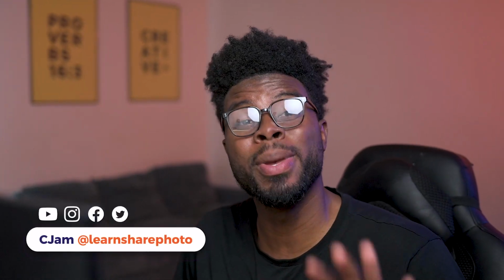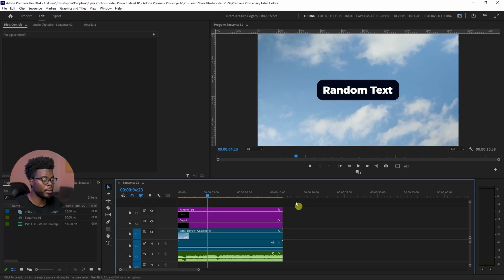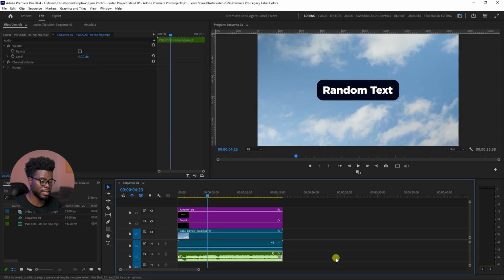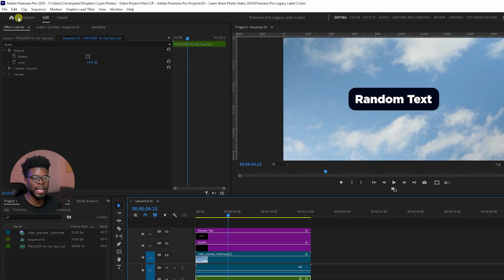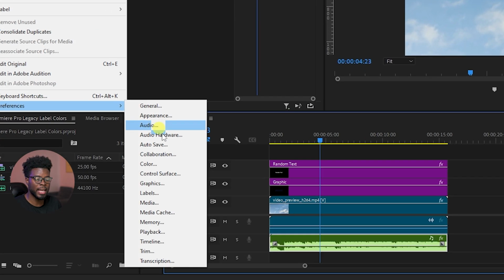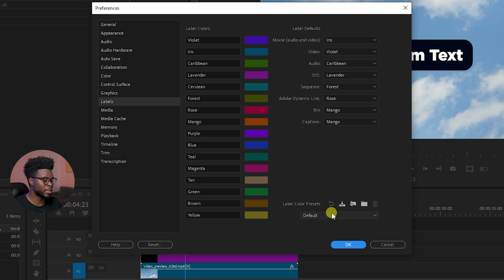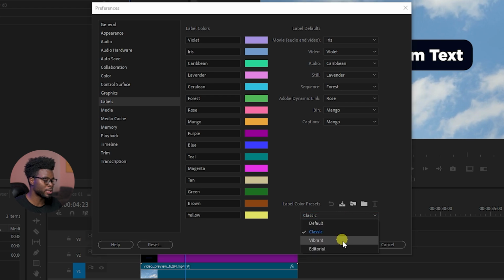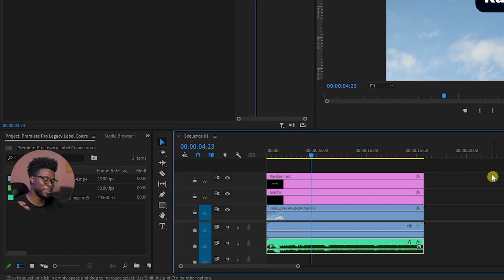How to Change Label Colors in Premiere Pro — Default Label Colors to Classic Legacy Label Colors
6️⃣ Visit my wall art Etsy shop

🔥 Get awesome Titles & Lower Thirds with Mister Horse for Premiere Pro and After Effects